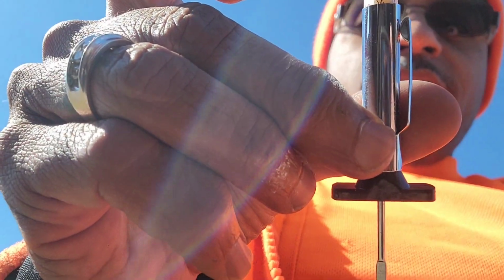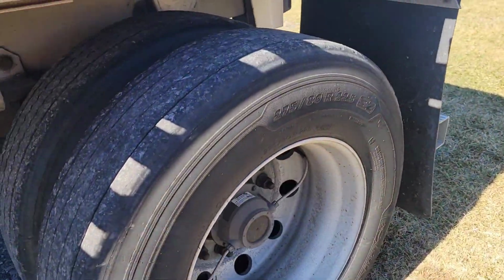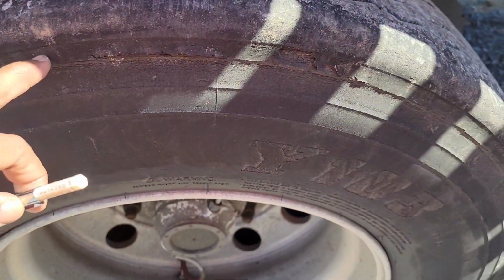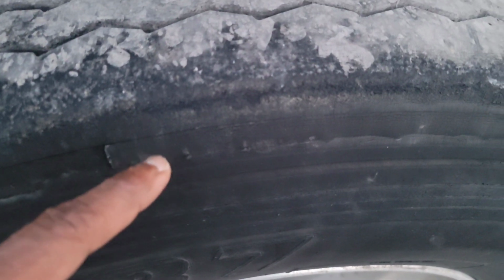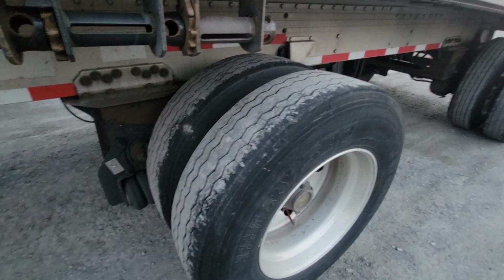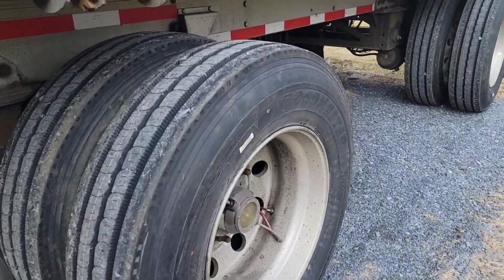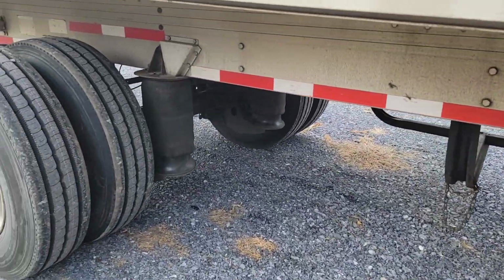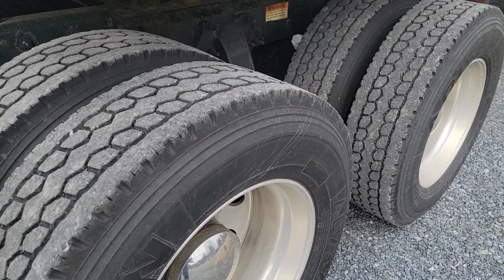Trailer tire change: Maintenance costs trucking - Tire Replacement By Rob (2022)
Had  to change the tire on my 48 foot flatbed trailer. Maintenance costs in 2022. 8 tires at 488 each. Be ready for the routine maintenance owner ops.

🎧 RECOMMENDED VIDEOS ▼

Please do your due diligence and check safety regulations